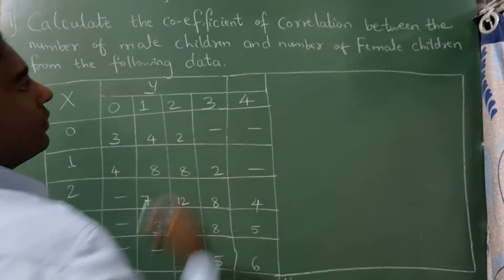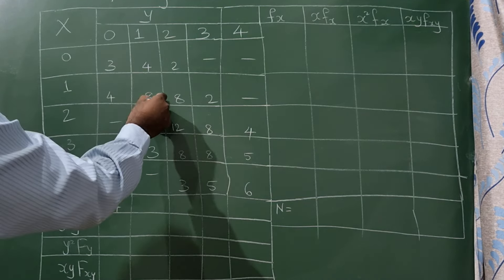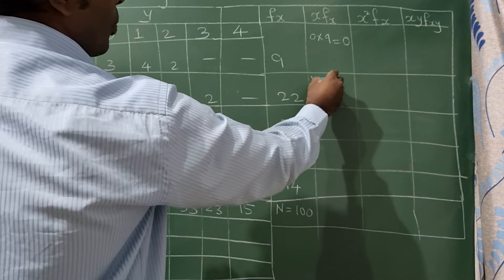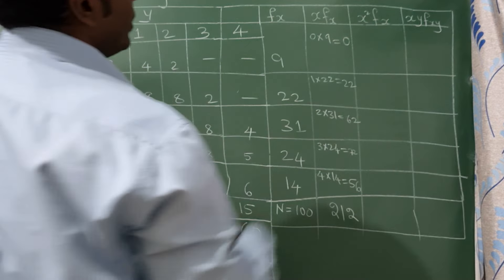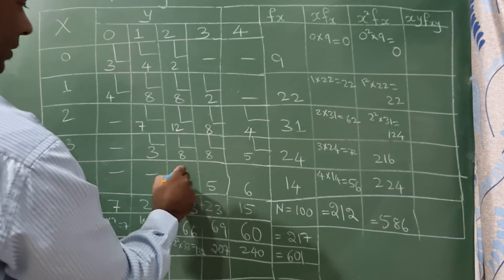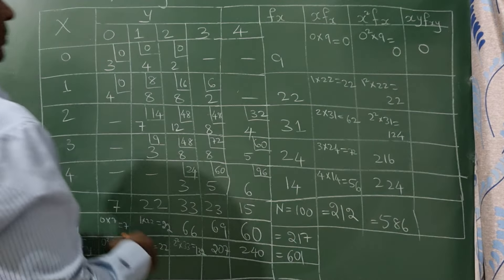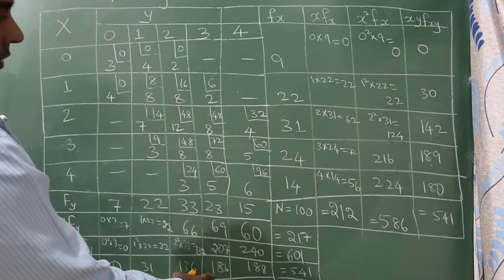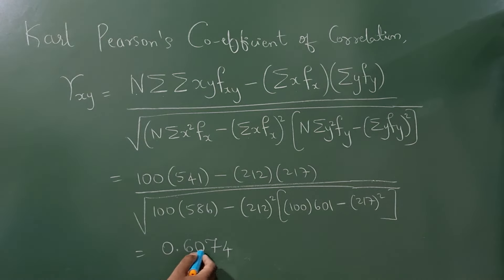Karl Pearson's Coefficient of correlation | Statistics | Class 11